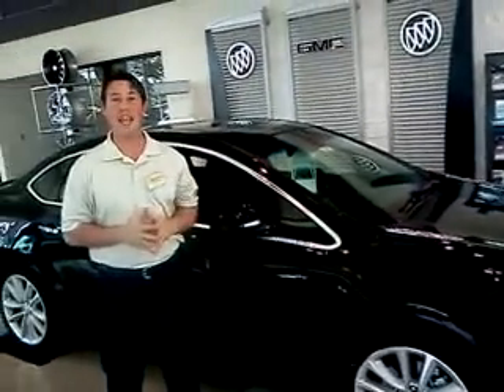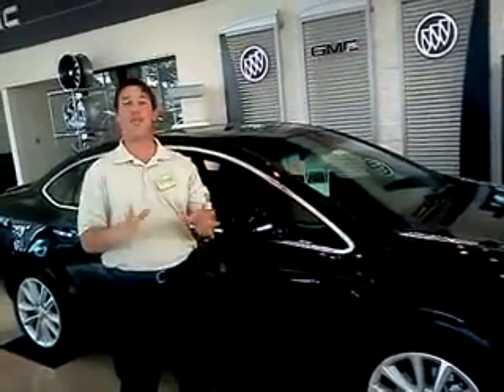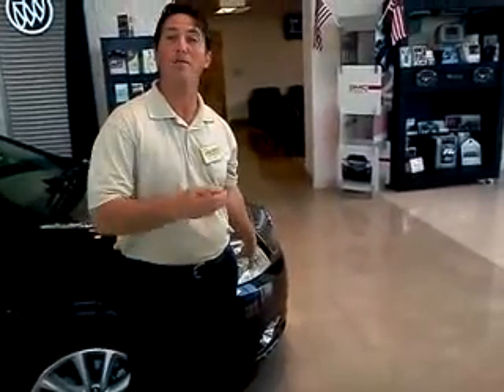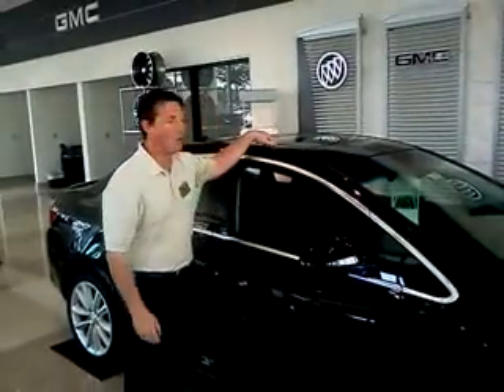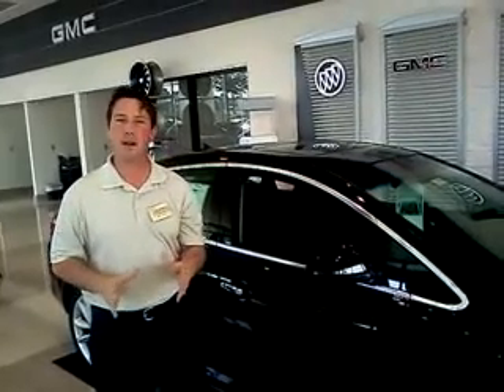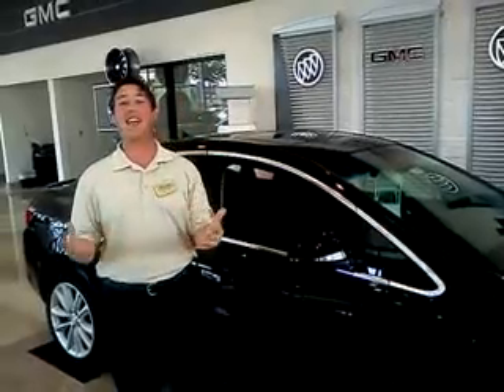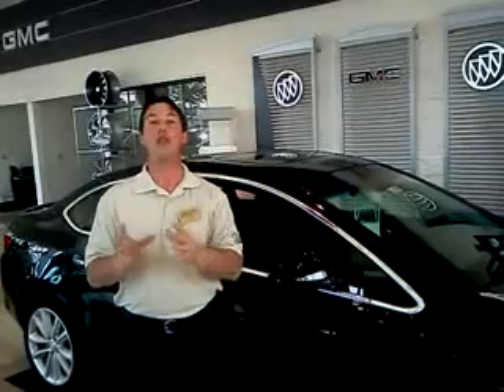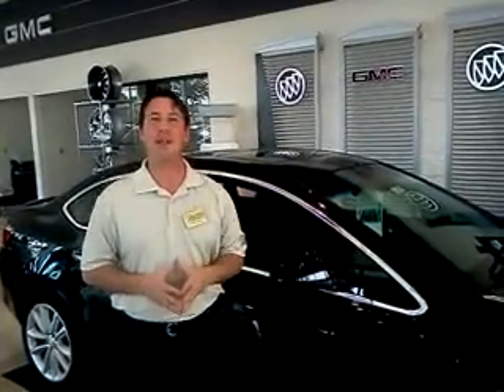brit_verano_mpeg4.avi